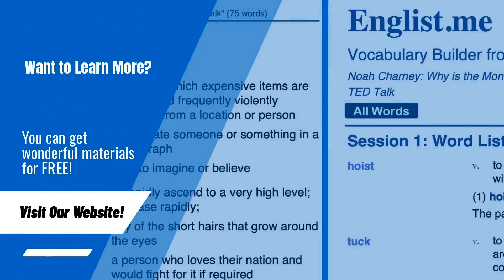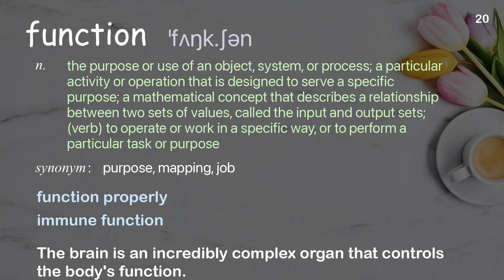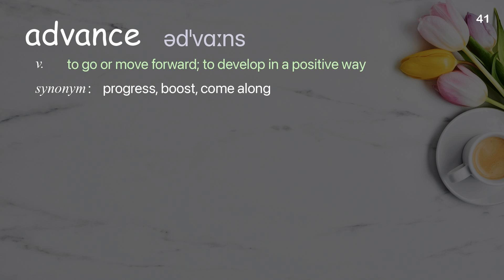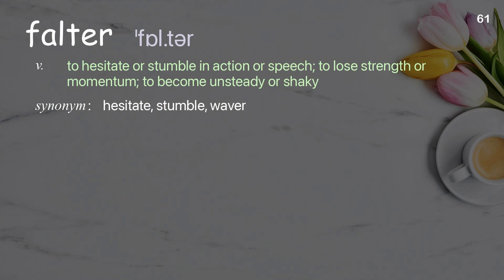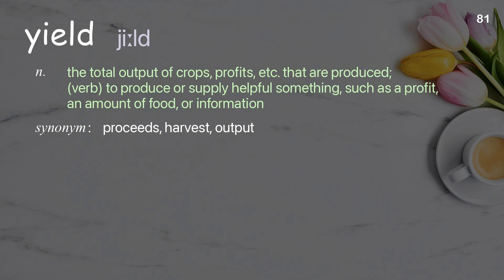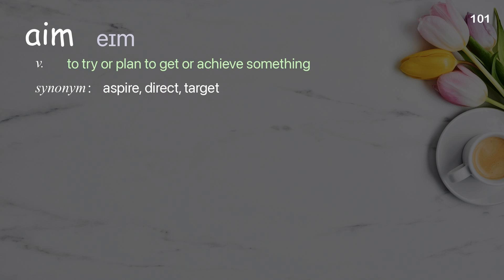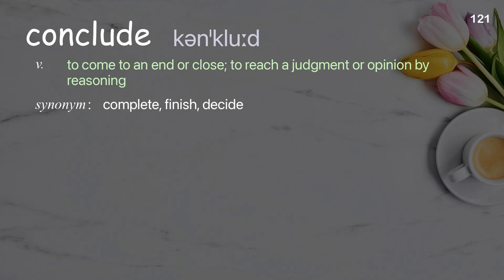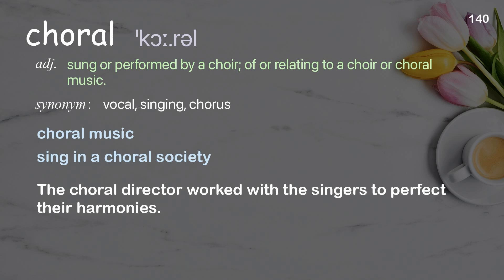140 Academic Words Words Ref from "How Africa can use its traditional knowledge to make [...], TED"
■PLEASE NOTE

■Reference Source
Chika Ezeanya-Esiobu: How Africa can use its traditional knowledge to make progress | TED Talk